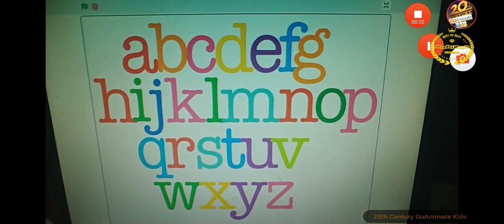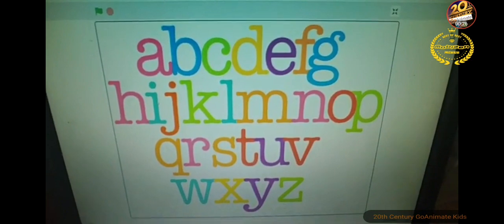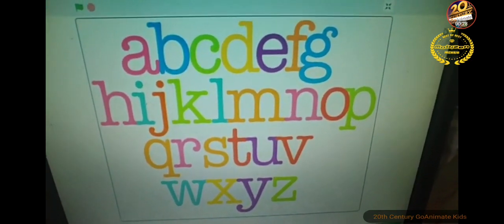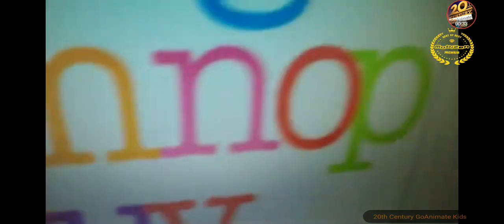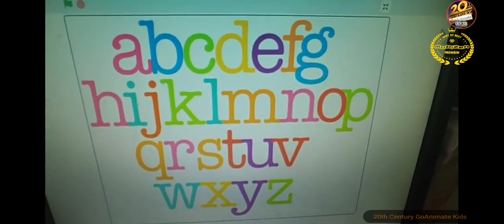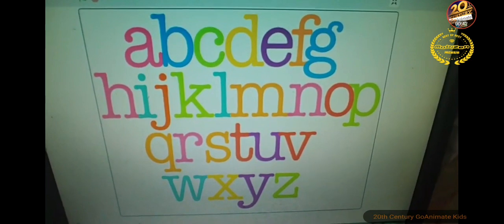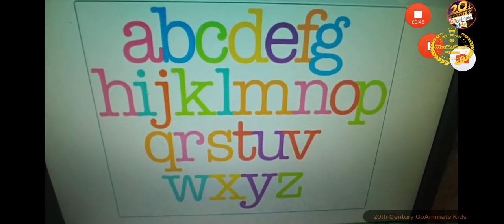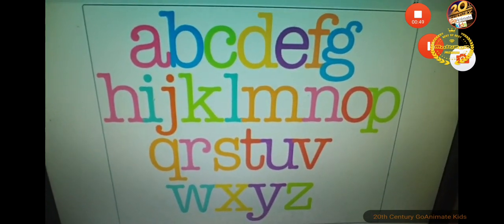TVO text letters Normal Vs Profile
Credit to Balloony Bfb Official